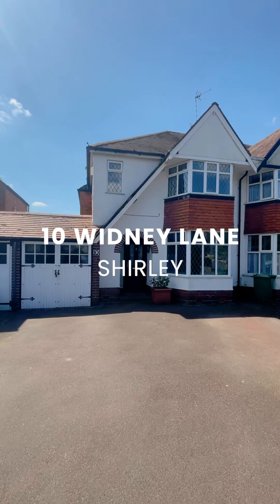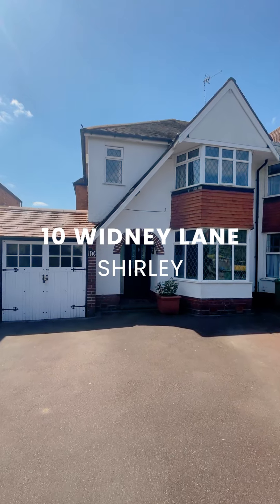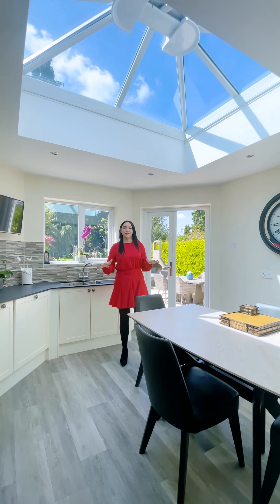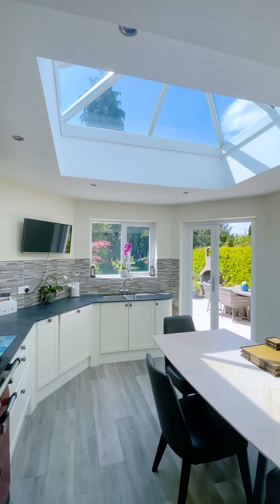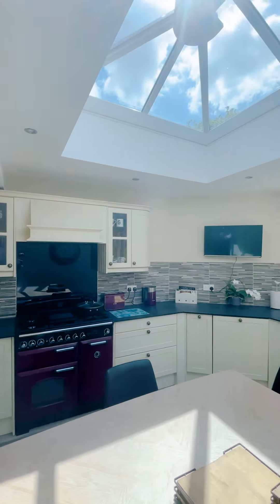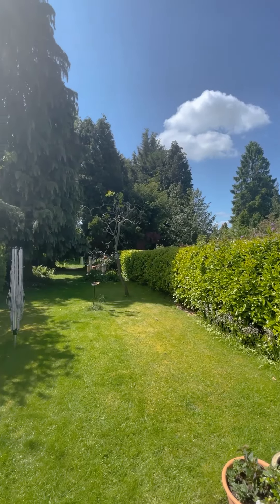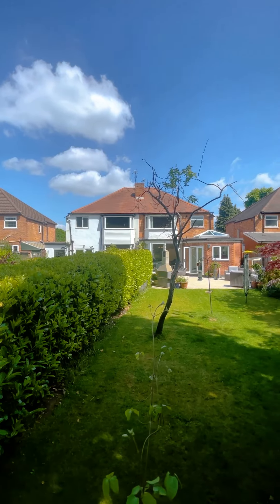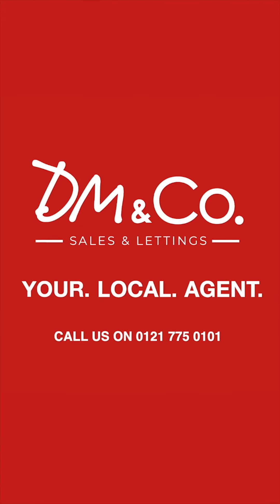Fabulous three bedroom family home located in a highly desirable area of Solihull.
📍Widney Lane, Shirley

🌳 A fabulous three-bedroom family home located in a highly desirable area of Solihull. Boasting a newly refurbished breakfast kitchen, spacious reception rooms, a long South/West facing garden.

😍 Convenient location close to amenities and travel links, this property offers excellent living accommodation for families and commuters alike.

🤔 Interested?